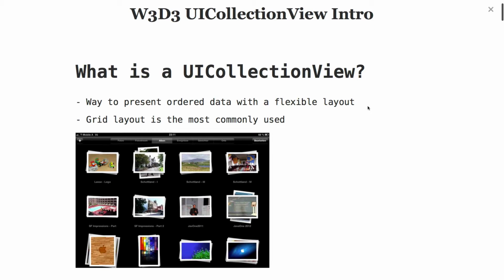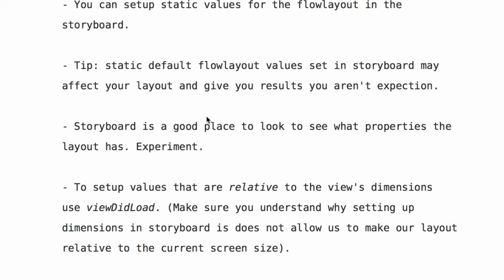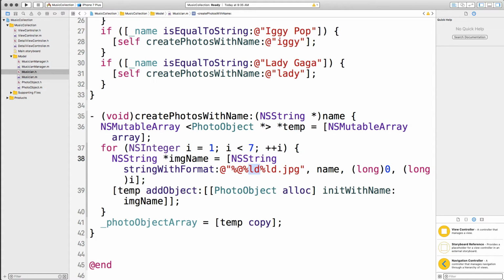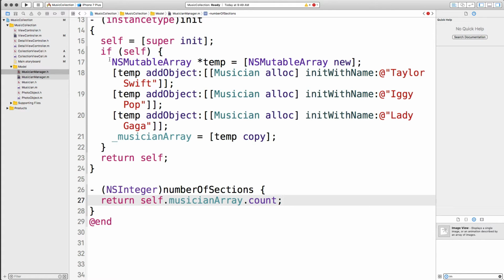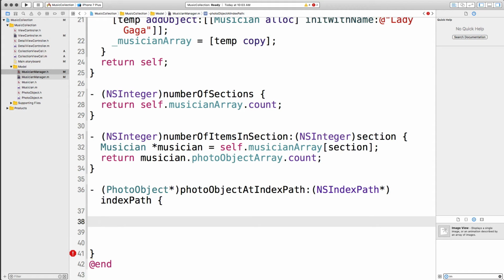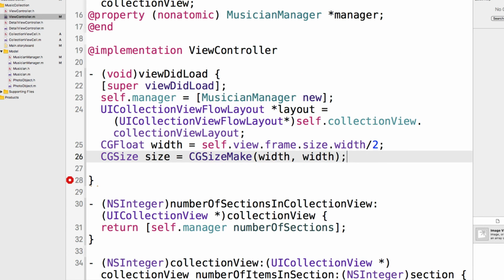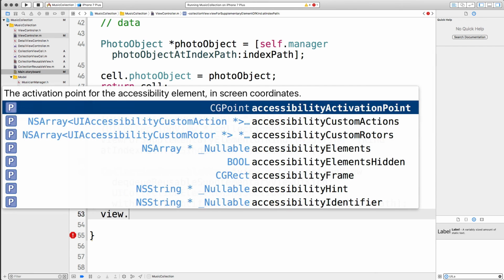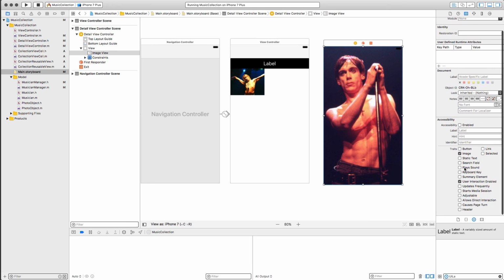UICollectionView Intro Lecture in Objective-C (25 Jan 17)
This covers the basics of UICollectionView with a brief lecture and code along. This is a live lecture and code along. It is in the branch 25_Jan_2017. So, pull it down and do a "$git checkout 25_Jan_2017" on it.